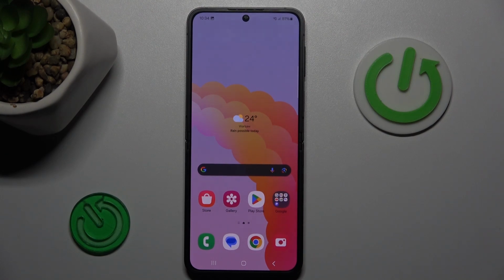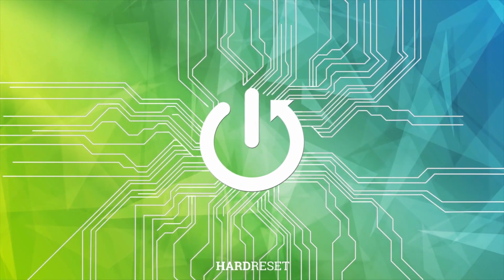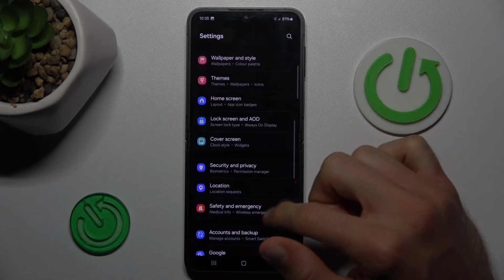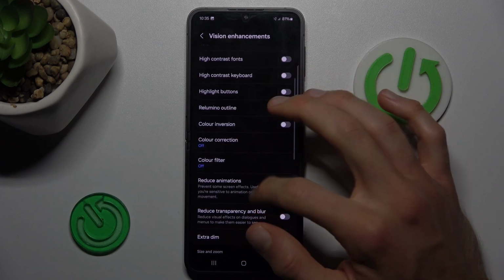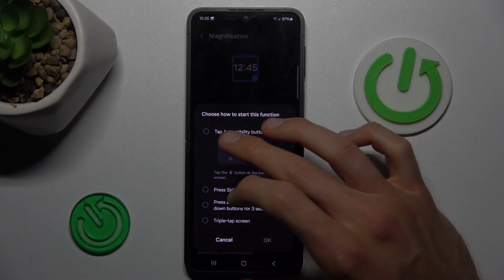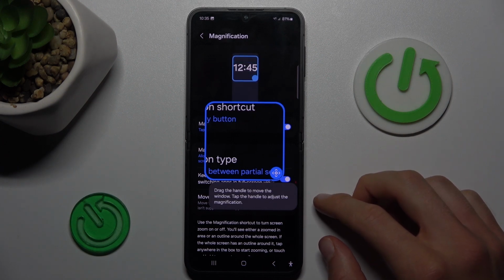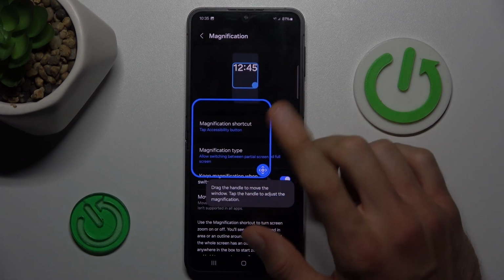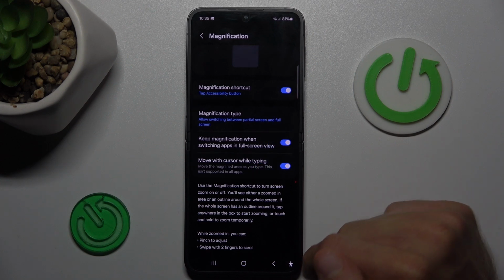How to Add And Remove Magnification on SAMSUNG Galaxy Z Flip 6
Find out more info about SAMSUNG Galaxy Z Fold 6:
Hi! In this video, we’ll show you how to add and remove the magnification feature on your SAMSUNG Galaxy Z Flip 6. This accessibility feature can help you see small text and details more clearly. Follow our steps and adjust magnification to your needs. Visit our YouTube channel if you want to know more about SAMSUNG Galaxy Z Flip 6.

How to Enable and Disable Magnification on SAMSUNG Galaxy Z Flip 6?
How to Turn On and Off Magnifier on SAMSUNG Galaxy Z Flip 6?
How to Use Magnification on SAMSUNG Galaxy Z Flip 6?
How to Access and Remove Magnification on SAMSUNG Galaxy Z Flip 6?